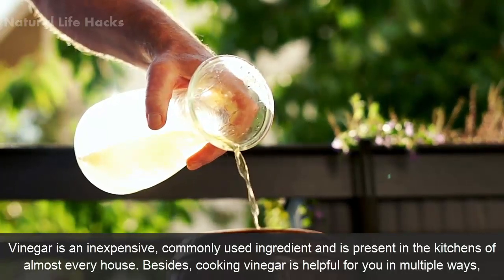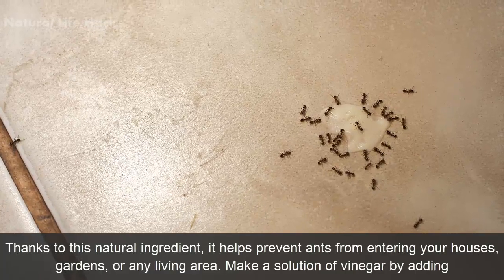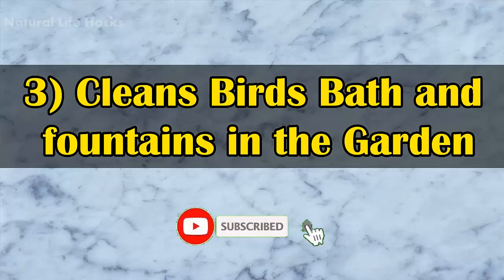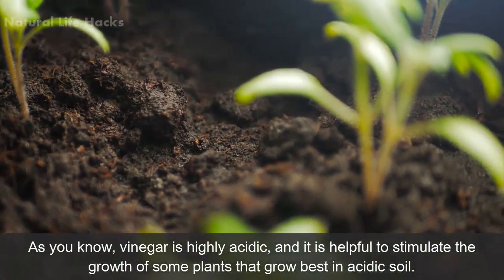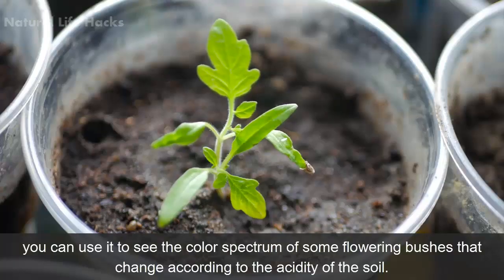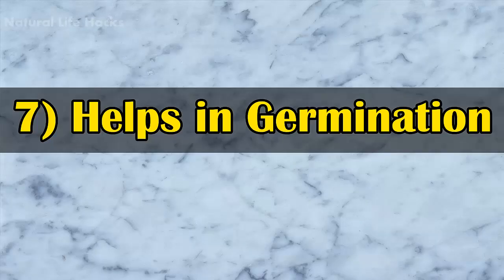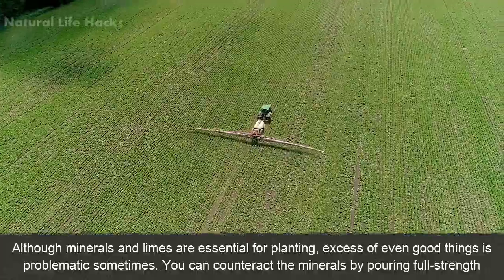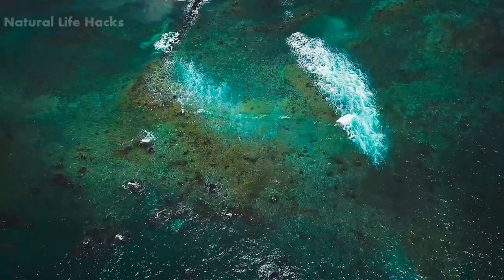Use Vinegar In Your Garden and See What Happens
Vinegar is an inexpensive, commonly used ingredient and is present in the kitchens of almost every house. Besides, cooking vinegar is helpful for you in multiple ways, including hair care, skincare, as well as gardening. Yes, you heard it right. The gardeners can make use of vinegar as a weed killer to control pests and stain or odor remover. It is also advantageous to clean garden tools or supplies.
Let us have a detailed look at the uses of vinegar in the garden and its effects.

1.    Fantastic ants repellent:
Thanks to this natural ingredient, it helps prevent ants from entering your houses, gardens, or any living area. Make a solution of vinegar by adding it into equal amounts of water. Spray it on the walkways, anthills, or the walls of your flower beds to get rid of ants.

2.    Tools and supplies cleaner:
The rust and dust can wipe away the luster of your gardening pots, furniture, or tools. You can give them a gleaming look with the help of vinegar. Add vinegar into water and soak a piece of cloth or towel into it. Rub the required utensils with the solution. Or you may spray this solution onto the furniture and other supplies. It restores their gloss and gleam giving them an all-new look.

3.    Cleans birds bath and fountains in the garden:
When it comes to removing algae that grows inside the fountains of your garden or within birdbaths, vinegar works here also. Wash these areas with vinegar solution once a week. It keeps the water clean and pristine.

4.    Suitable for acid-loving plants:
As you know, vinegar is highly acidic, and it is helpful to stimulate the growth of some plants that grow best in acidic soil. Make a water solution with one cup of vinegar and spray over the plants such as rhododendron, hydrangeas, hollies, azaleas, and gardenias.
Also, vinegar can be used as fun to change soil pH levels and see the results. Since vinegar does not last all day long, you can use it to see the color spectrum of some flowering bushes that change according to the acidity of the soil.

5.    Fungicide:
Vinegar helps protect the plants suffering from fungus and mold. You can make the best recipe out of vinegar and brewed chamomile tea. It is a safe and organic way to treat plants suffering from fungus.

6.    Herbicides:
Vinegar helps you get rid of pesky weeds that may minimize the appealing look of your gardens. Make it with a gallon of vinegar, one cup of salt, and dishwashing soap. Sprinkle it over unwanted weeds, and you will see the desired results within days. However, it would be best to be careful while spraying on the plants as it may be harmful to some plants.

7.    Helps in germination:
Vinegar helps in enticing beautiful plants and flowers into life. It softens hard seed coats and speeds up the germination process. Mix half cup of vinegar into one cup of water and soak the seeds for 10-12 hours. Soaking them for more than the prescribed time can restrain oxygen and lead the plants to death.

8.    Counteracting hard minerals:
Although minerals and limes are essential for planting, excess of even good things is problematic sometimes. You can counteract the minerals by pouring full-strength vinegar on the soil for a week before planting seeds. As we know, vinegar breaks down hard minerals and soil deposits along with increasing soil acidity. Thus, it counteracts the base, such as limes, in planting potato seeds.